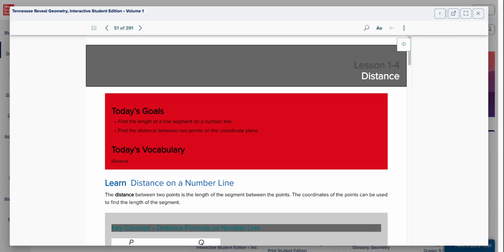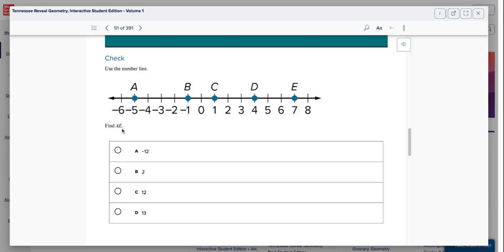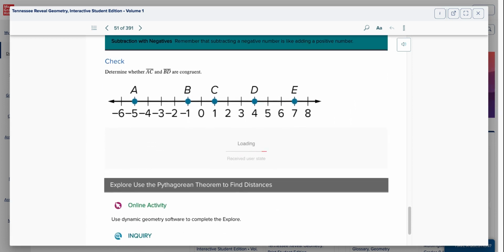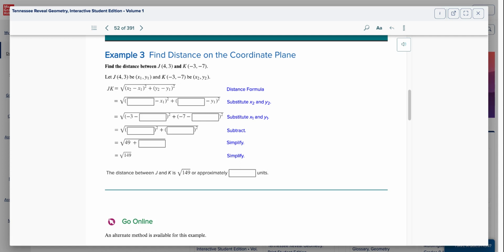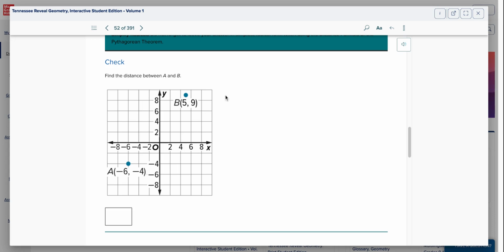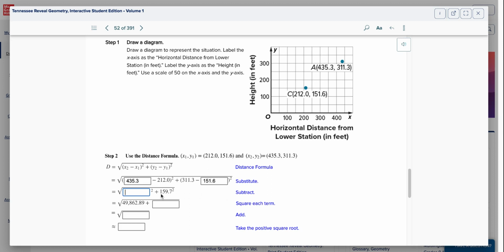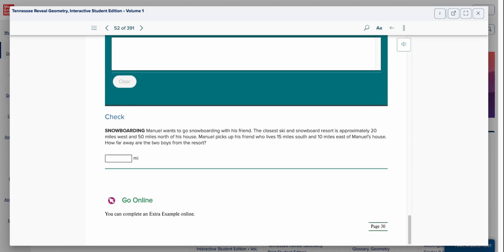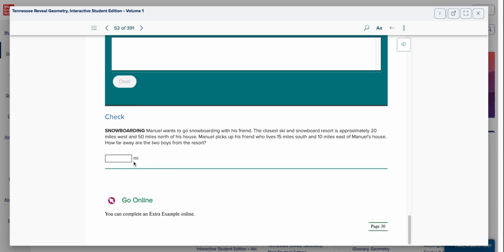Geometry 1.4 Distance